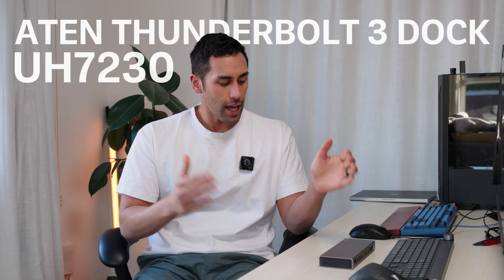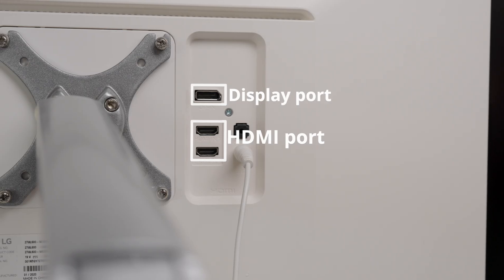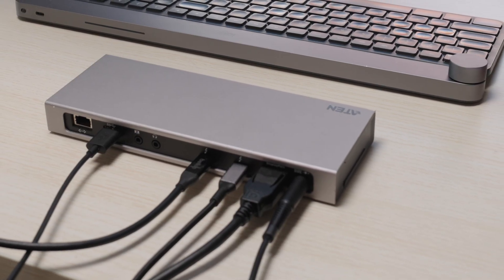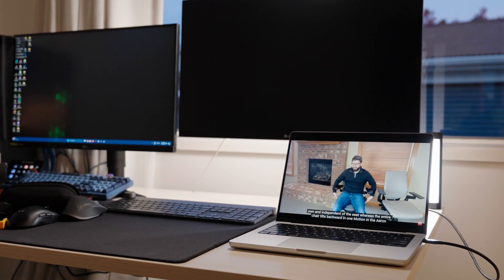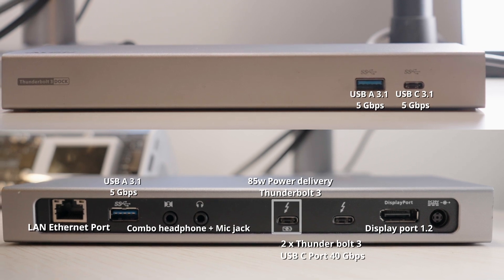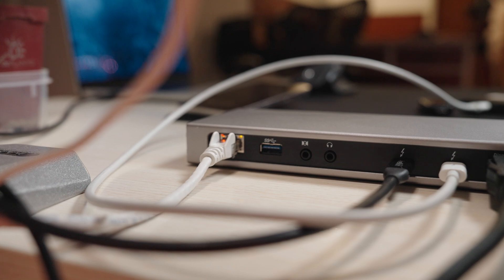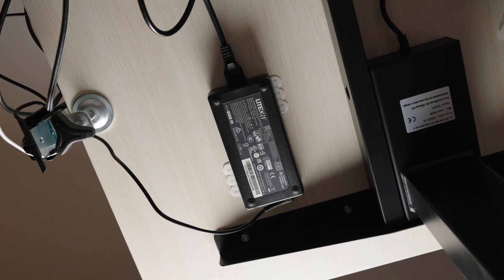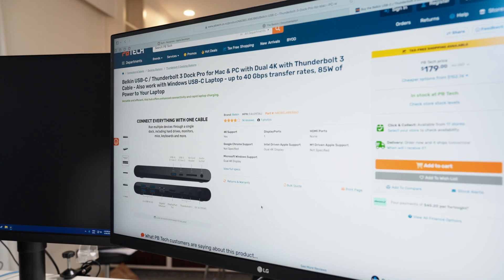Dual 4K / 5K monitor Thunderbolt 3 Dock for Apple Mac - Aten UH7230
Here is the link to the Belkin Thunderbolt 3 Dock I refer to in the video:

This is the technical page for the Aten UH7230 Thunderbolt 3 Dock in the video:

This dock is great and served me well, in saying that the Display Port primary display connection could make it a limiting solution for some people and the other thing to note is at the like with many desktop docks and MacBooks you might find it needing a bit of nudge to wake up the screens when the lid has been closed and you have an external mouse and keyboard plugged in. I found that sometimes pressing a key on the keyboard would liven it up and the screens but other times it needing me to open the MacBook and pressing any key on the keyboard.

Tech details:
Connectors Computer 1 x Thunderbolt 3 (USB-C) Female (Black)
1 x Thunderbolt 3 (USB-C) Female (Black)
2 x USB 3.1 Gen1 Type-A Female (Blue)
1 x USB 3.1 Gen1 Type-C Female (Black, data only)
LAN Ports 1 x Gigabit Ethernet Female (Black)
Audio Inputs 1 x 3.5mm Stereo Input Female (Black)
Audio Outputs 1 x 3.5mm Stereo Output Female (Black)
Power Jack 1 Video Output 1x
DisplayPort Female 1x Thunderbolt 3 (USB-C) Female

Video Resolution Single-View:
Thunderbolt 3 (USB-C) Monitor - 5K@60 USB-C Monitor - 4096x2160@60
DisplayPort Monitor - 4096x2160@60

Dual-View: Thunderbolt 3 (USB-C) Monitor or USB-C Monitor - 4096x2160@60
DisplayPort Monitor- 4096x2160@60Hz

Thanks Ese